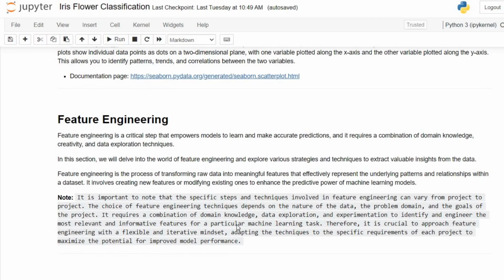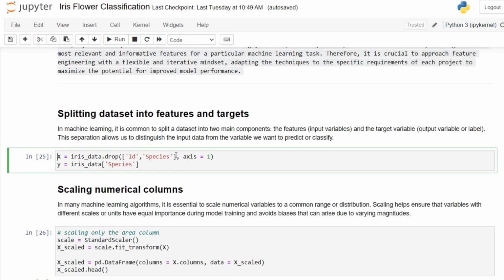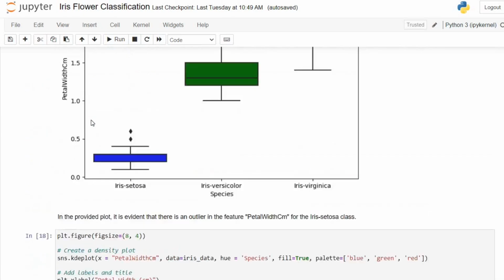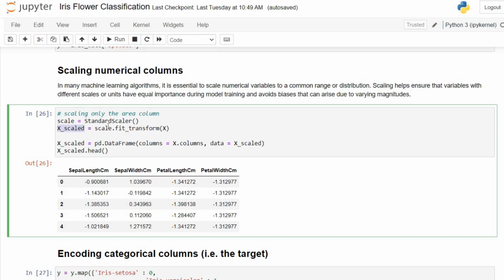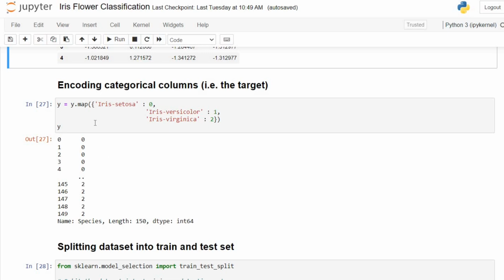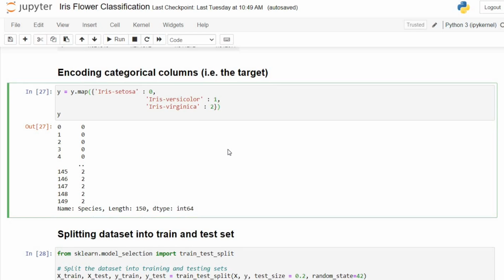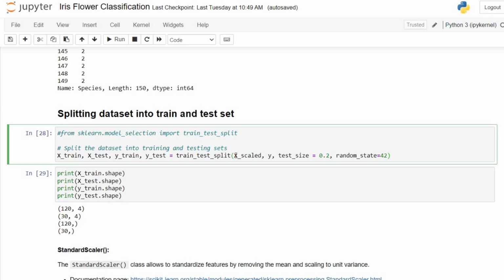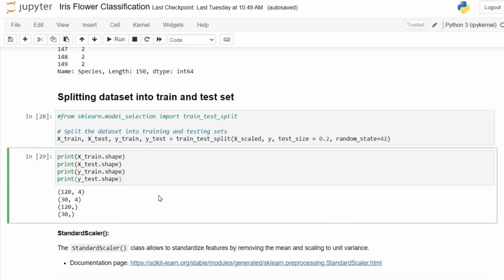Lecture 6: Feature Engineering - iris classification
Imagine:
1) Acing your AI project with expert guidance. 🧠 Get personalized help from experienced tutors who break down complex concepts and guide you through every step. 💯

2) Turning in flawless coursework that impresses your professors. 🤓 We handle the heavy lifting, leaving you time to focus on understanding and applying new skills. ✨

3) Building a killer MVP or POC that investors can't resist. 🤑 We'll help you translate your ideas into tangible prototypes that showcase your talent and land you that dream job. 🤩

4) Gaining hands-on experience with real-world AI projects. 🤖 Learn by doing, from TensorFlow and PyTorch to cutting-edge deep learning techniques. 🚀